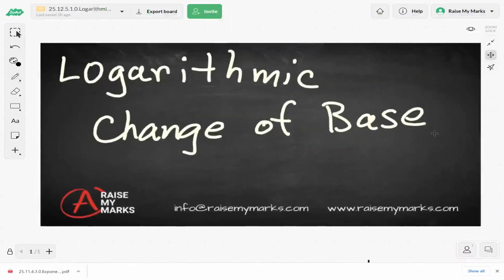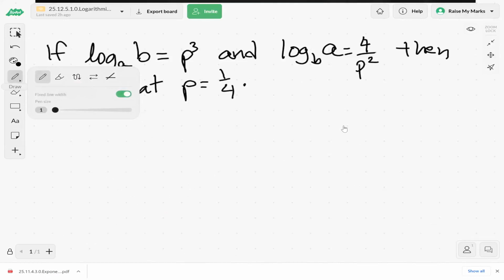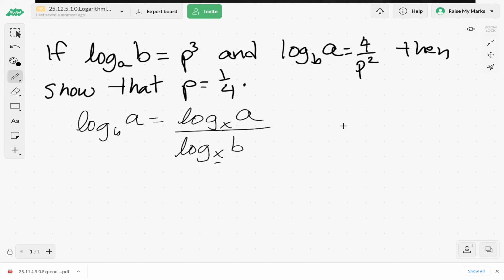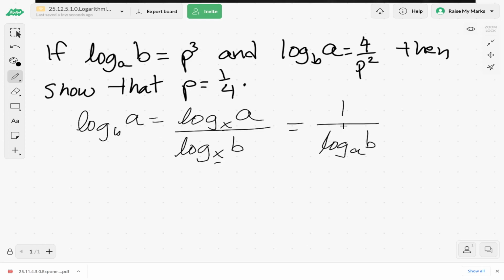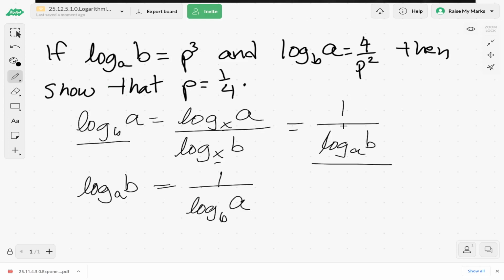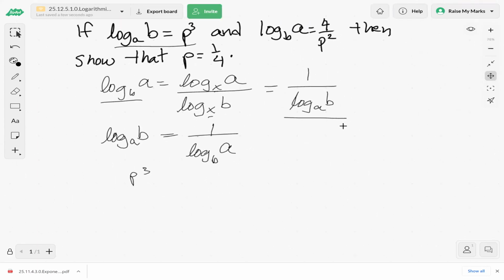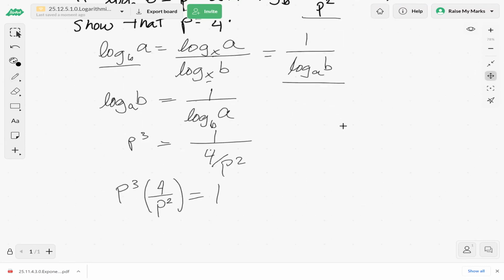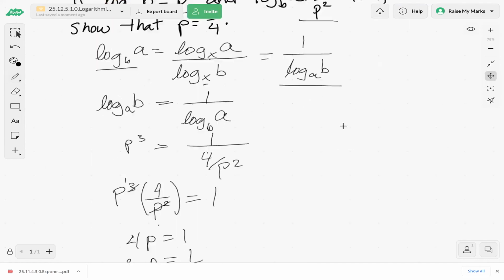Logarithmic Change Of Base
In this video we introduce the formula for the change of base for the logarithm through some examples. We work through some examples. Examples are appropriate for students in the Advanced Functions Course MHF4U, Ontario, Canada; IB mathematics and preparation for AP Calculus.